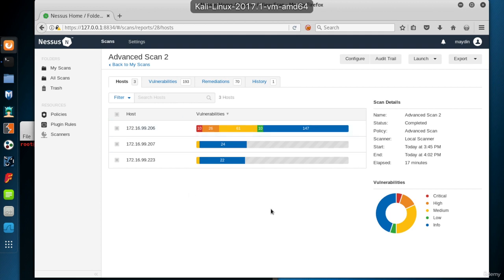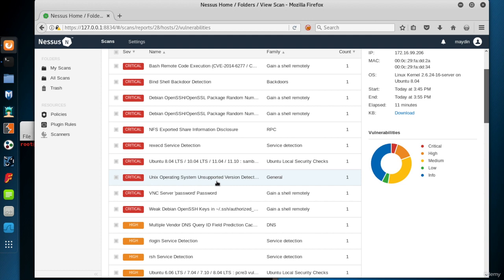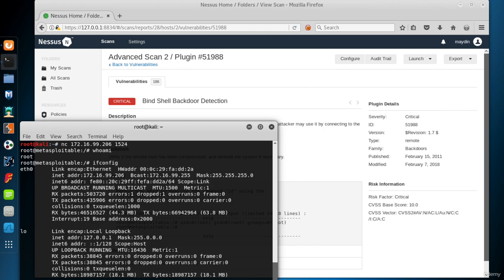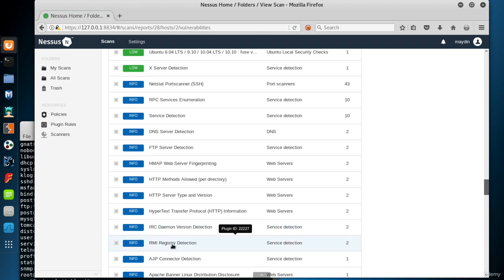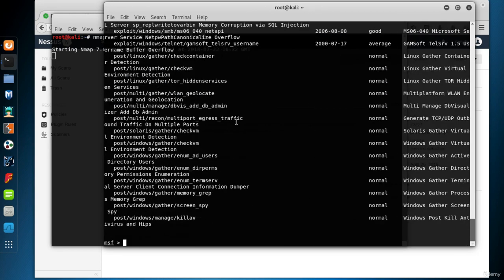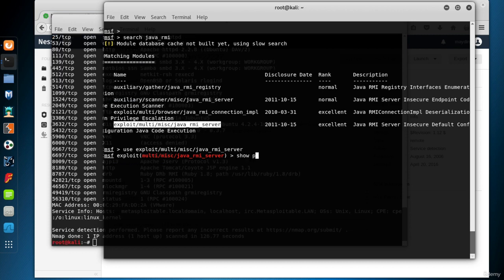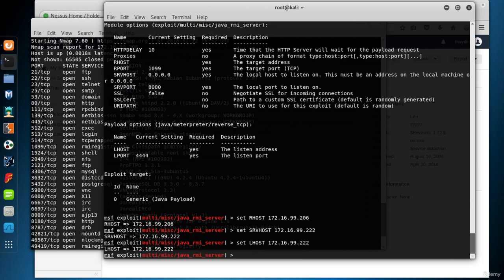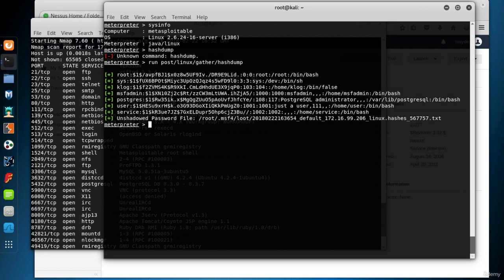8 Results of an Aggressive Scan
Vulnerability Scan and Introduction to Nessus